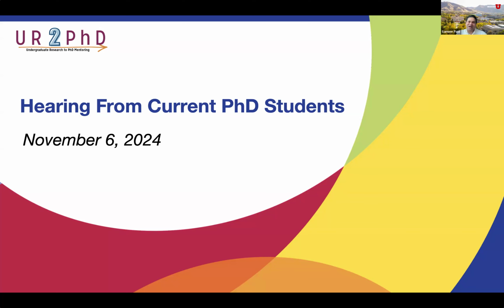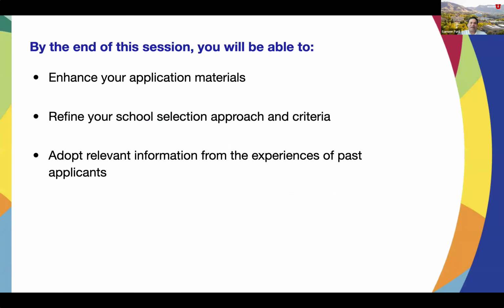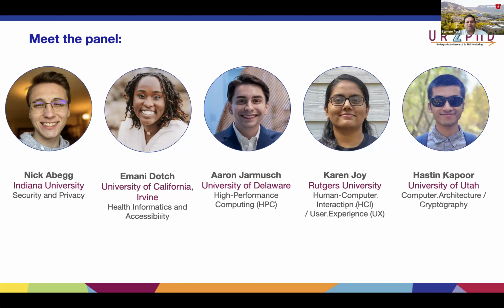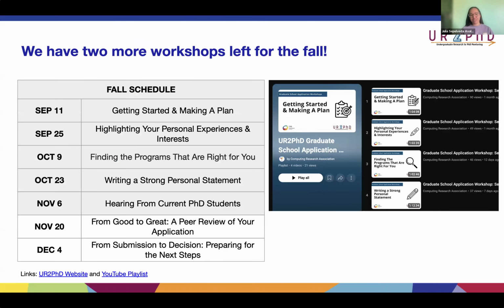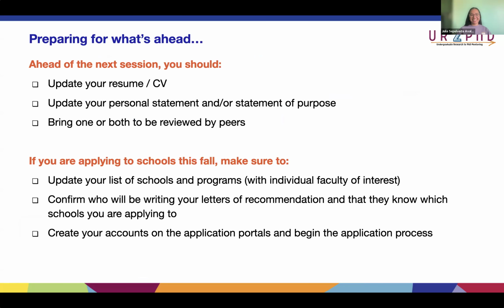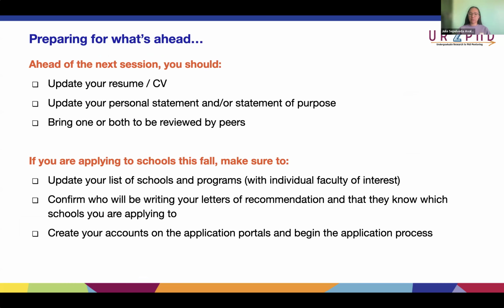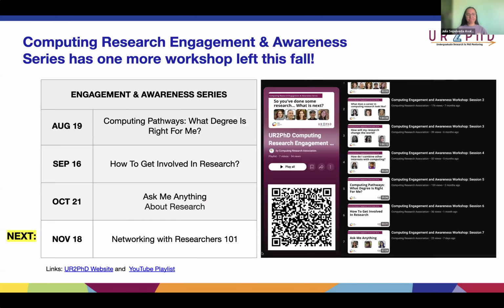Graduate School Application Workshop: Session 5 - Hearing from PhD Students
Hearing from PhD Students | UR2PhD Graduate School Application Workshops for Computing Programs

This workshop is part of the UR2PhD program, a virtual program that aims to increase the number of quality undergraduate research opportunities and to close the gap between a first research experience and a successful PhD application for women and gender-marginalized groups. This is an ongoing series with synchronous sessions offered every 2 weeks on Wednesdays at 4pm ET. Recent graduates and undergraduate students interested in pursuing PhDs in computing are highly encouraged to join for the next two sessions.

This session provides students with an opportunity to hear firsthand from a panel of current PhD students who recently navigated the application process. Whether you’ve committed to applying to grad school or you’re still contemplating the possibility, this discussion can help inform your next steps.

To learn more about this series and the UR2PhD program, please